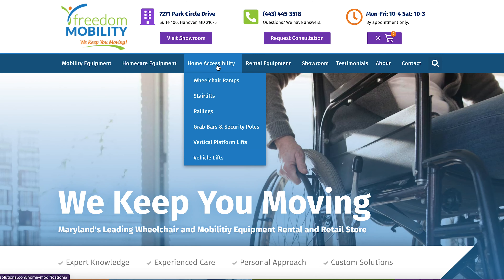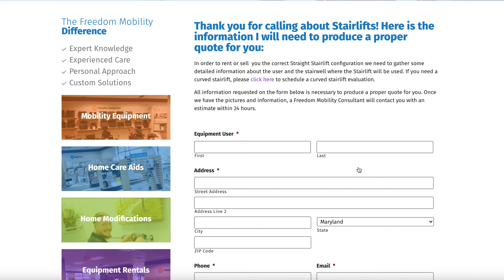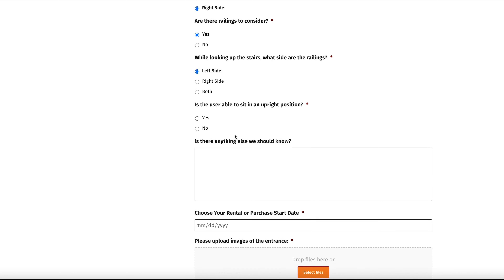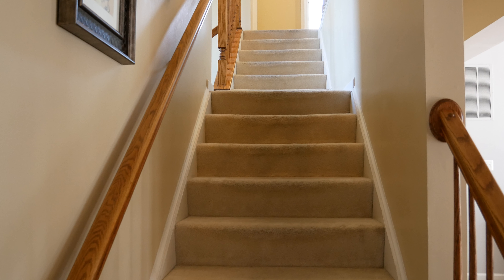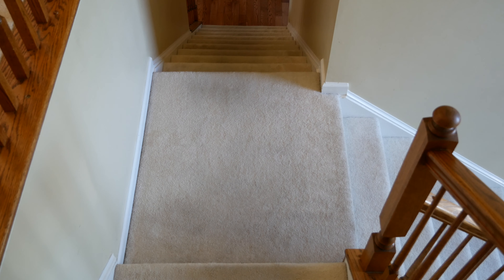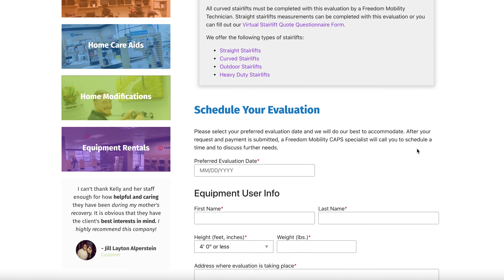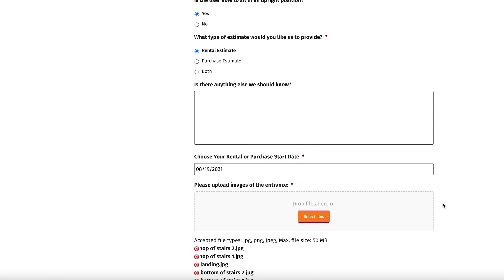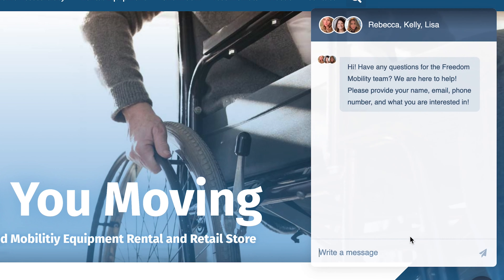How to Measure for a Straight Stair lift with Freedom Mobility.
How to Measure for a Straight Stair lift for rental or purchase with Freedom Mobility.